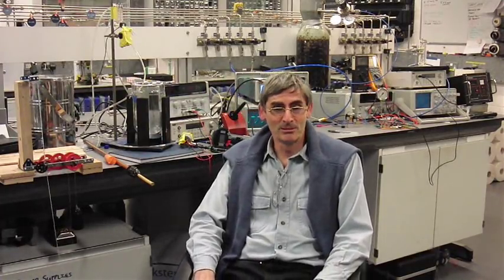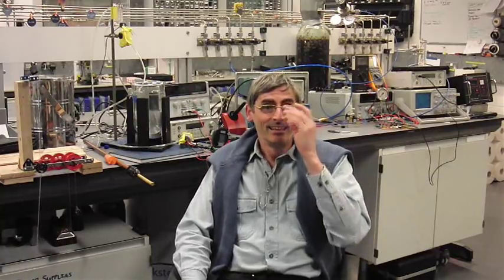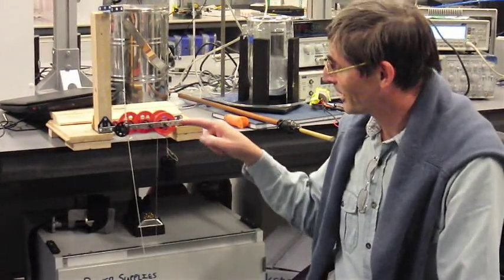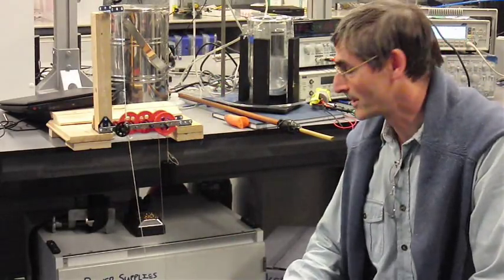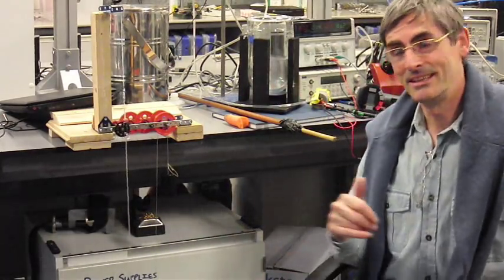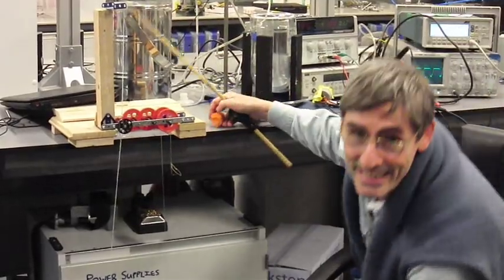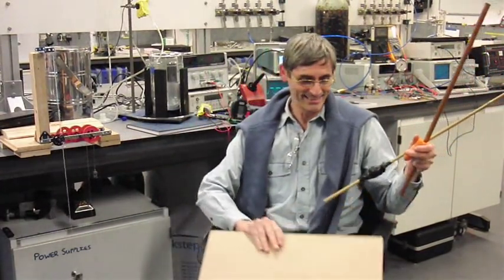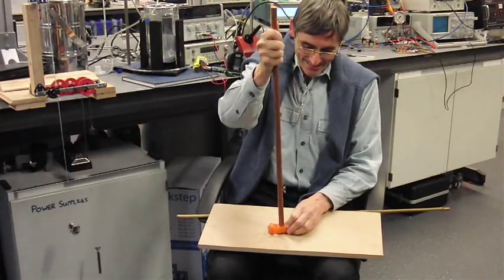Neil A. Downie - The Ultimate Book of Saturday Science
Neil's new book, "The Ultimate Book of Saturday Science: The Very Best Backyard Science Experiments You Can Do Yourself" will be released in June 2012. Here's a little taster of what to expect!

for more information about this book, Neils similar books and some of the other things he gets up to. Proof, as if it was needed, that science is pretty awesome!